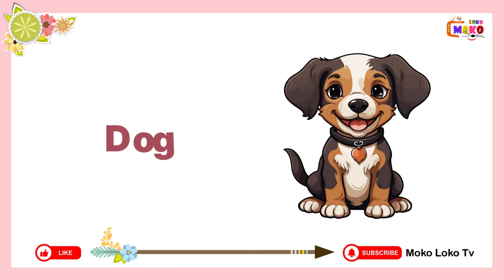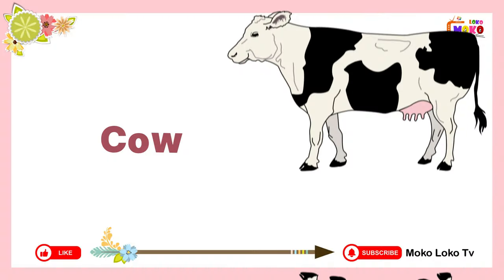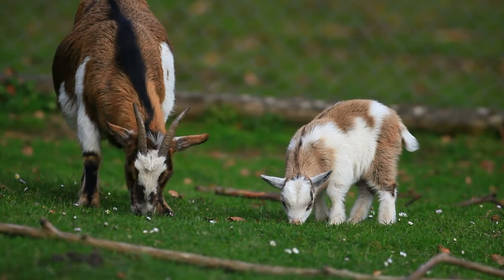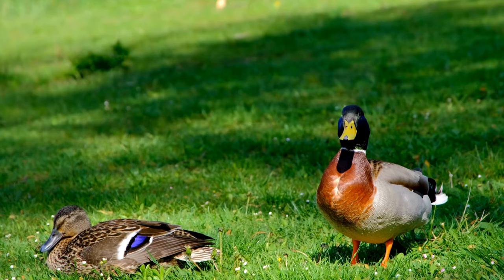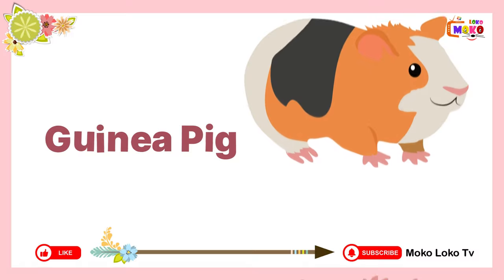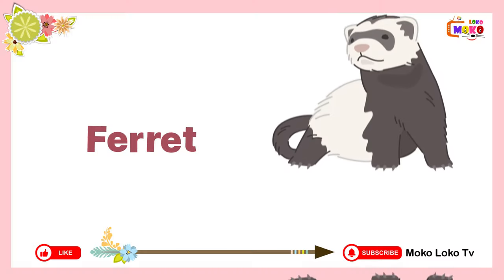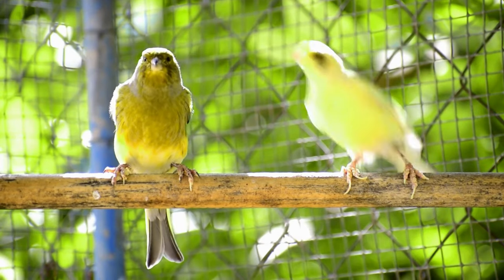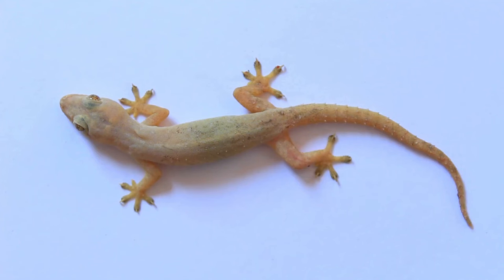Domestic Animals for Kids - Learn Domistic Animals - Different Types of Domestic Animals - Animals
Learn Domestic Animals Name in English.

🌈 Welcome to Moko Loko Tv - Where Learning is Fun! 📚✨

👶🧠 Join us on a magical journey of education and entertainment with Moko Loko Tv, your go-to destination for kids' learning adventures! 🚀🎉

Don't miss out on the latest educational videos that will keep your little ones engaged, entertained, and excited to learn!